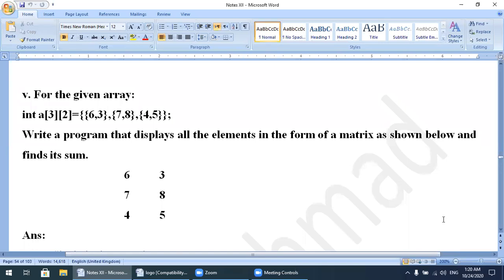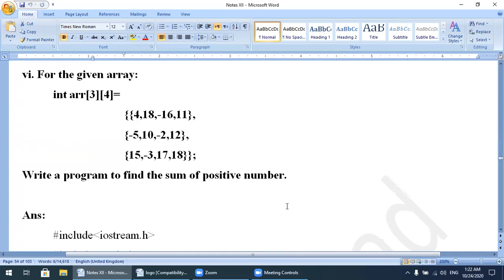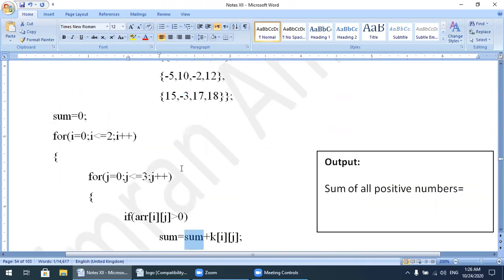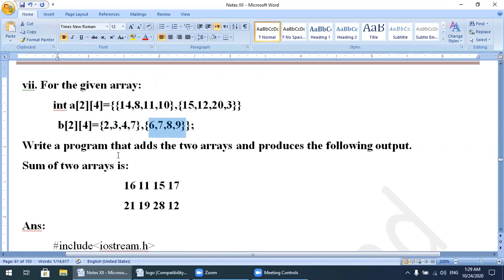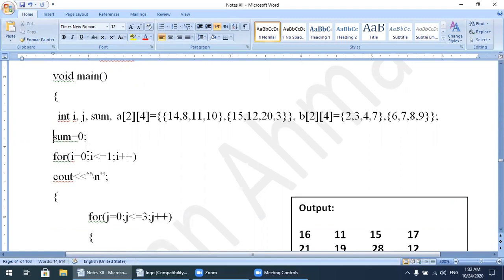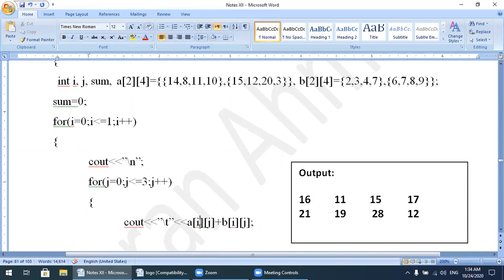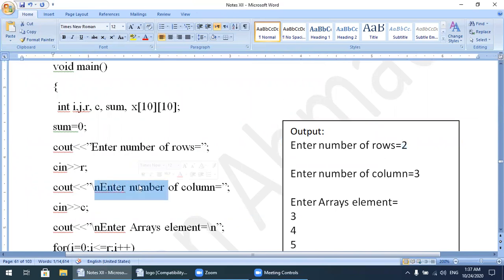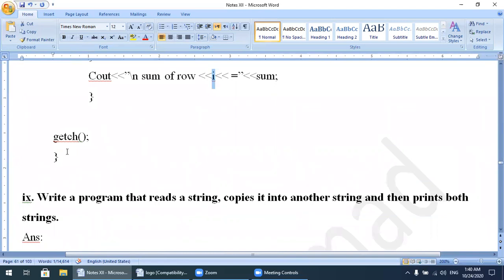Grade 12 COMPUTER 47